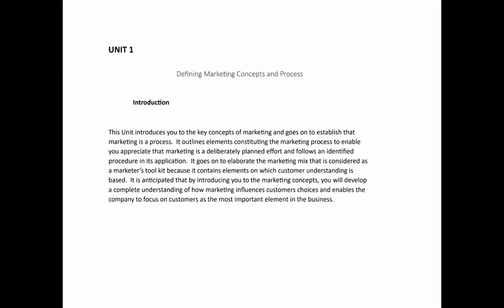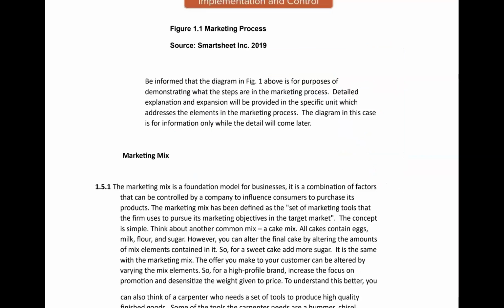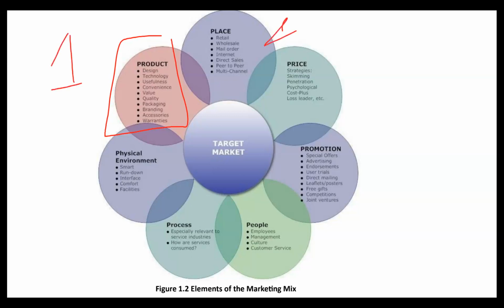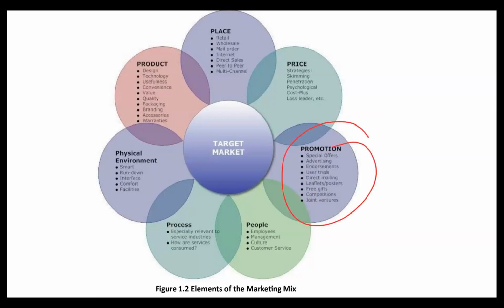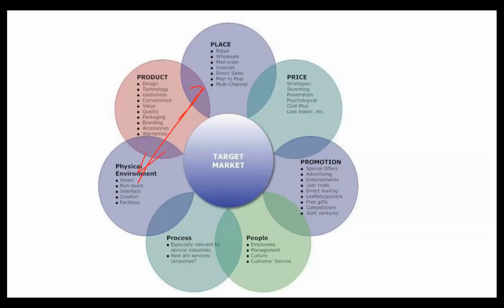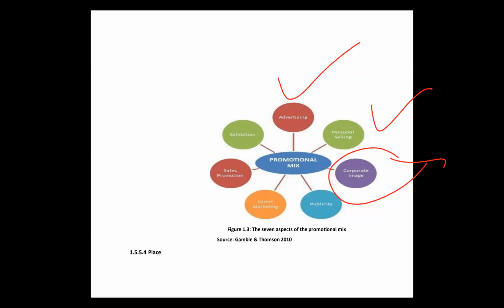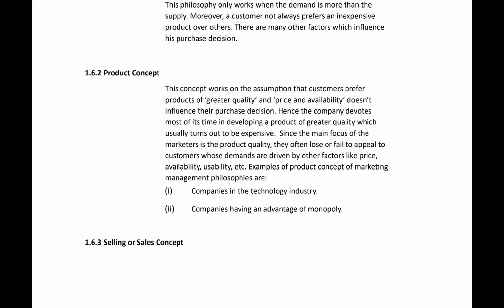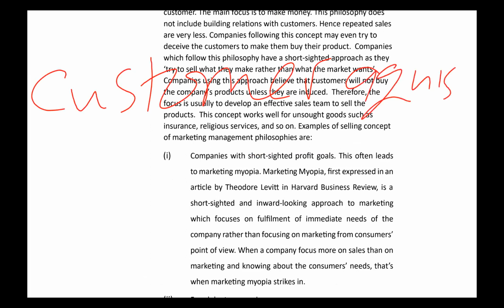Marketing unit 1